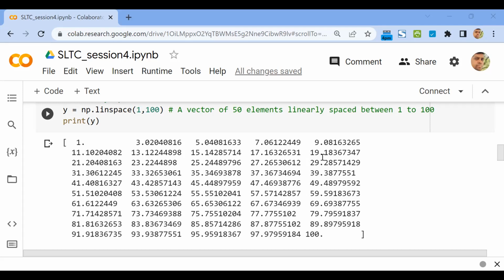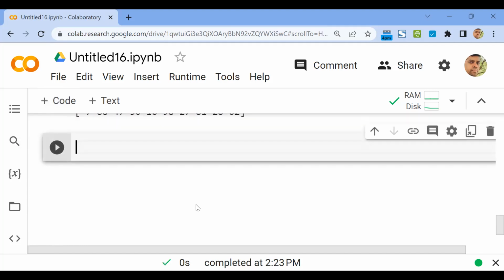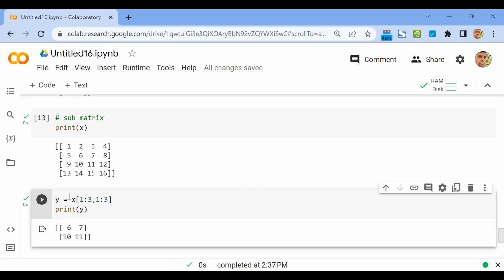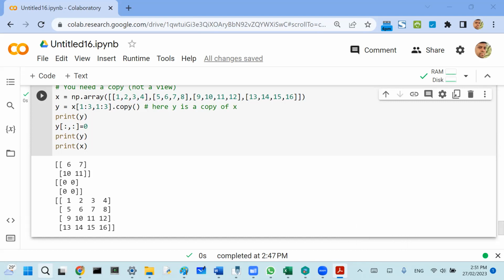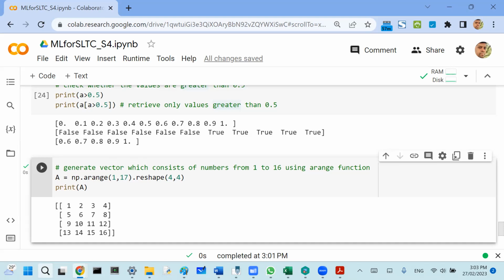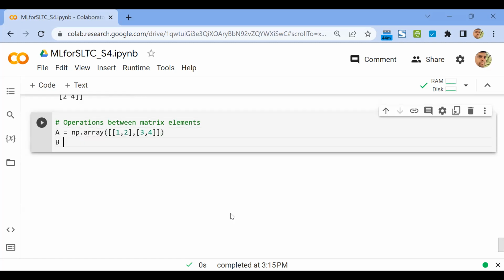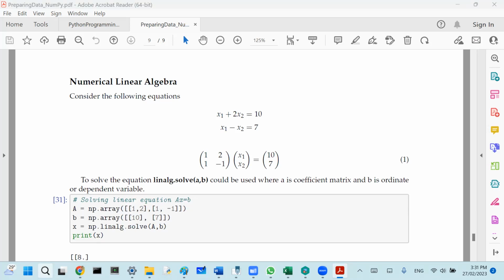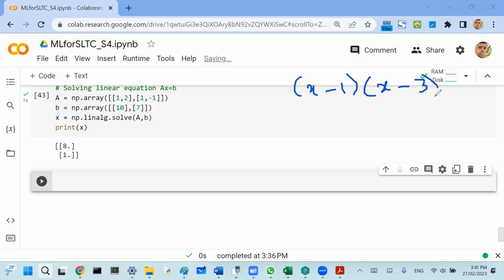ML for Academic Staff of SLTC: S4